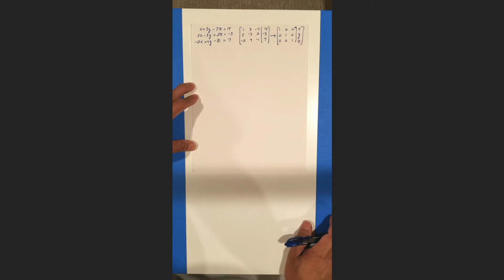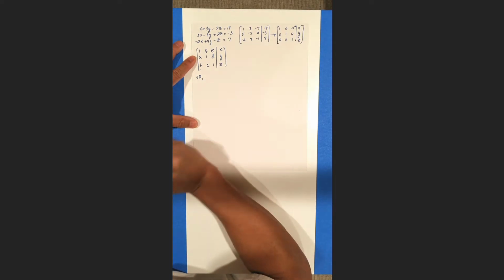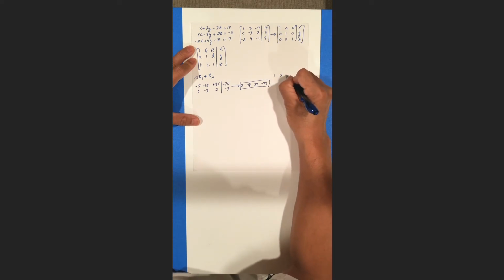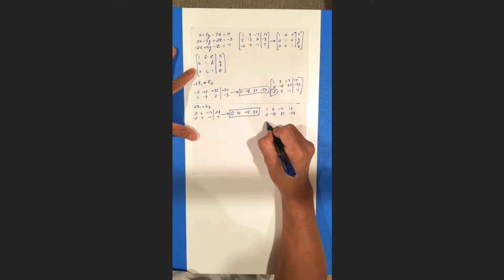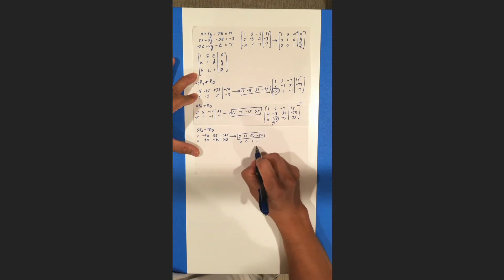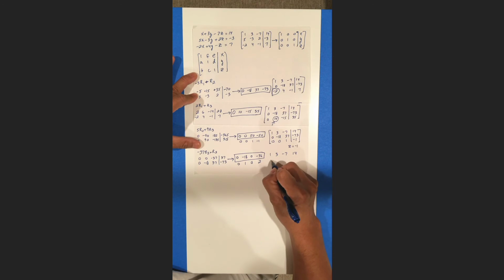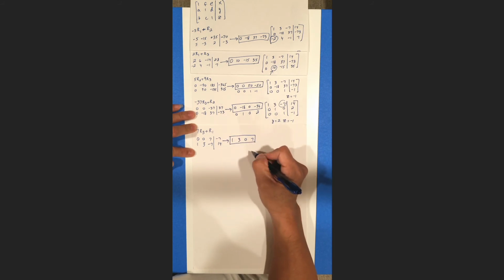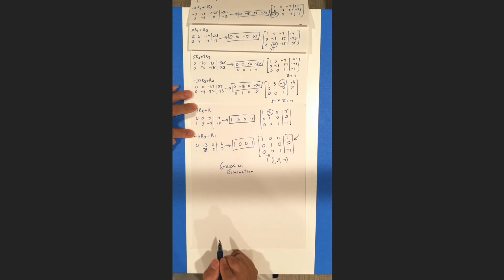Pre Calculus 7-3 Ex1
Chapter 7-3 Example 1